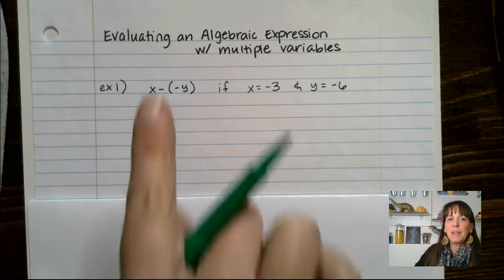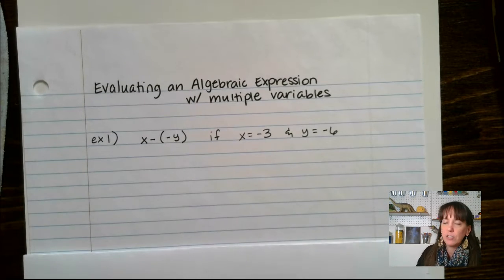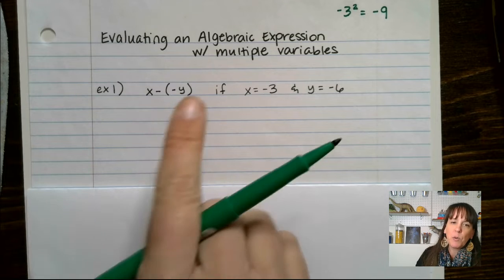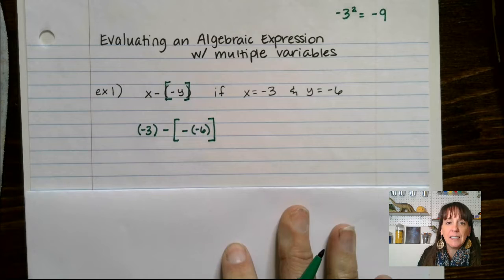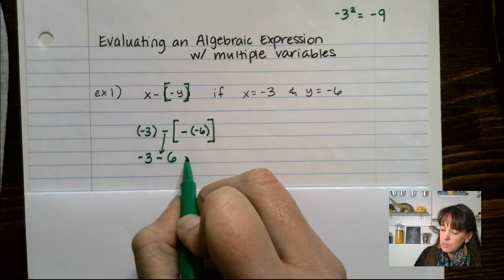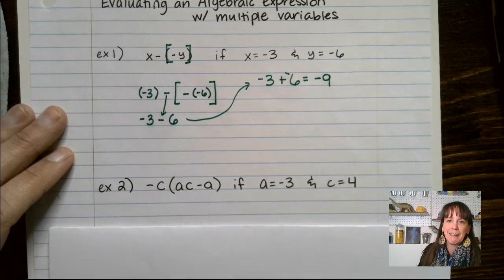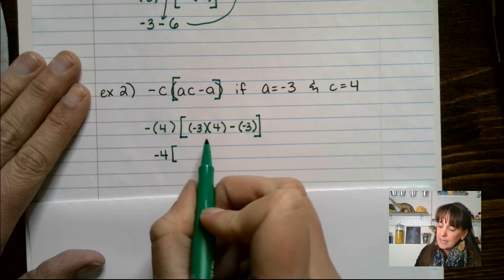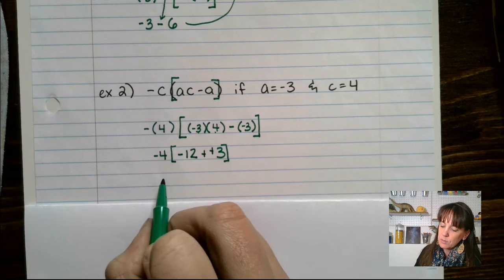Evaluating an Expression with Multiple Variables